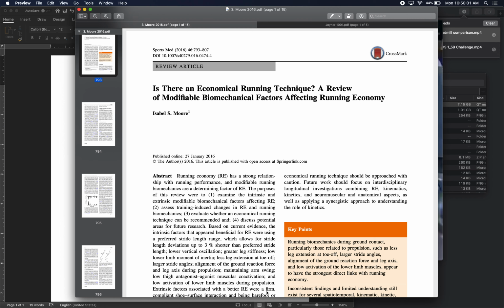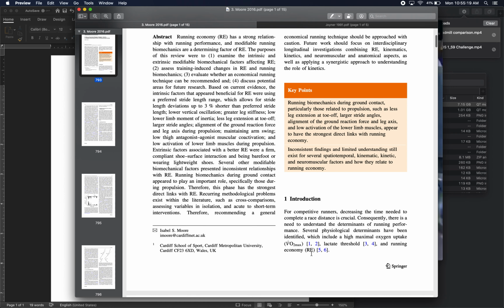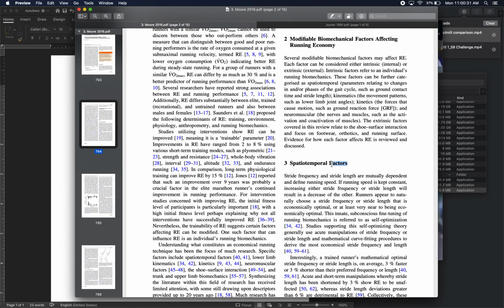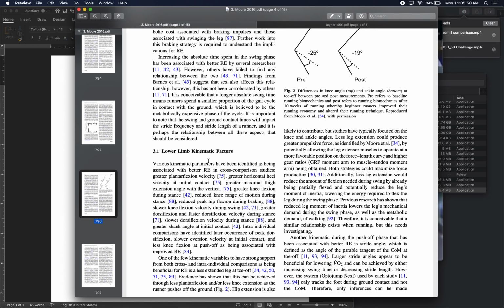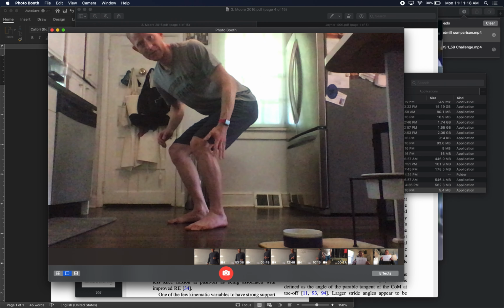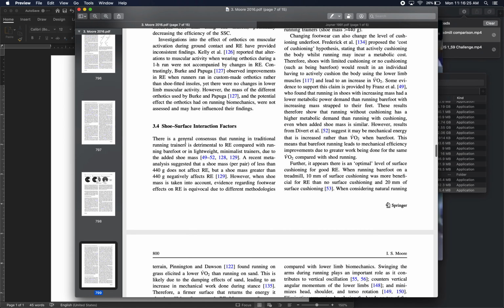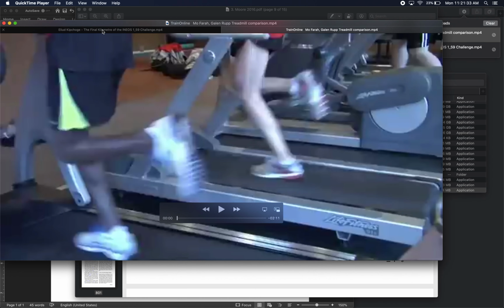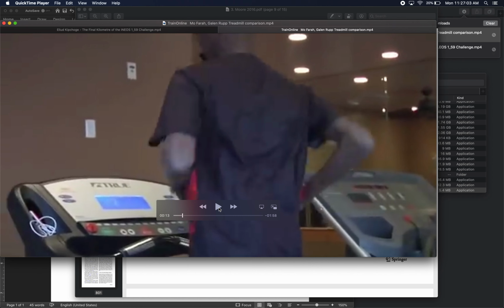3 Running, Moore 2016